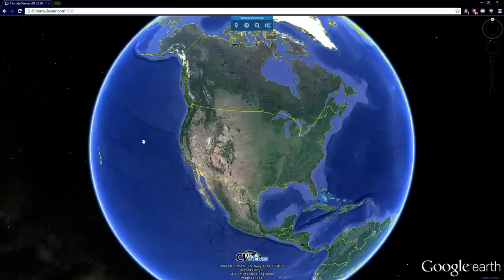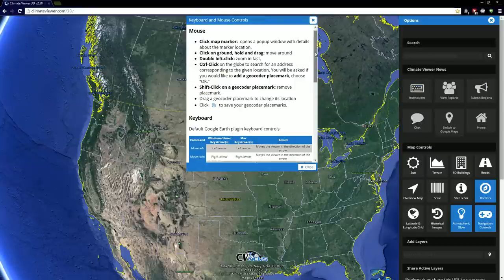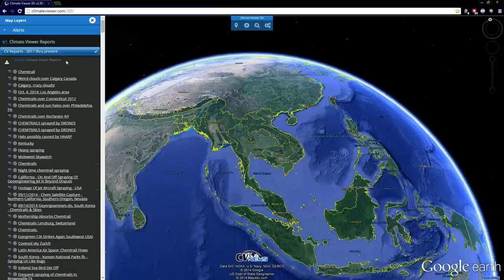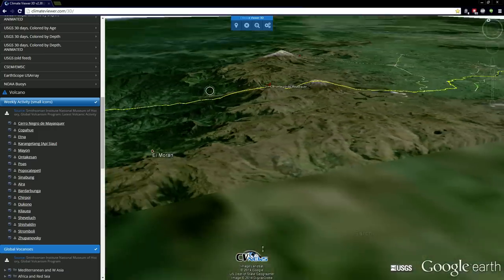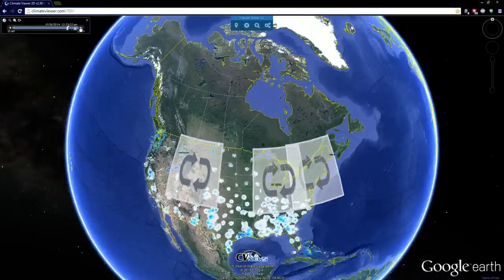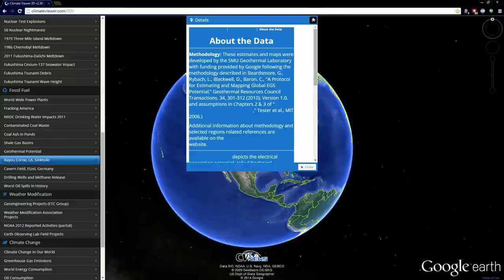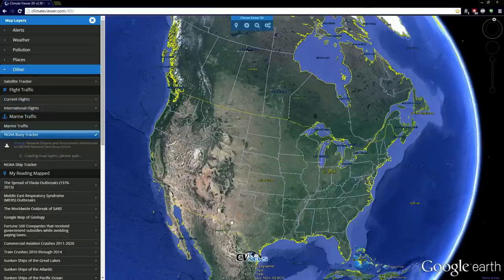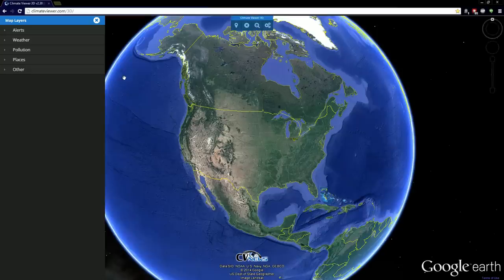ClimateViewer 3D, Mapping Planetary Problems with Google Earth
---[ SOCIAL ]---